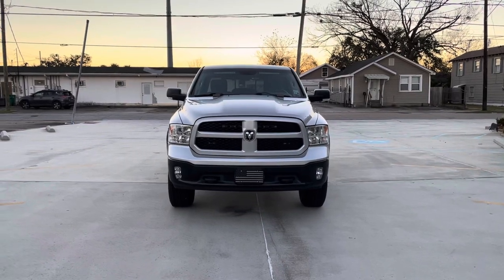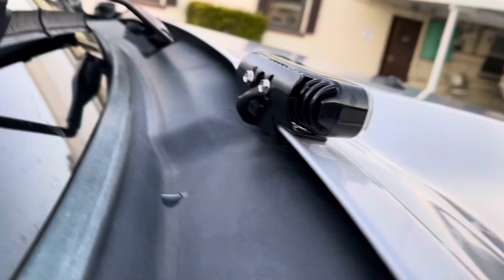Firefighter POV lights (updated lights) 2015 Ram 1500